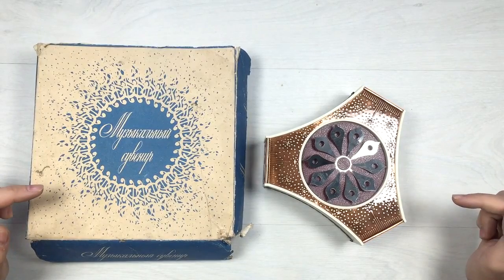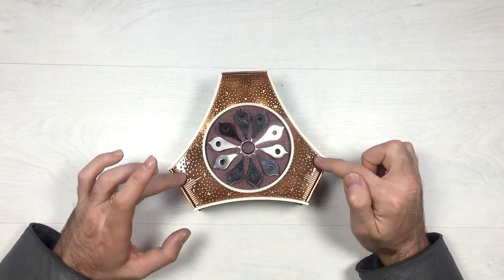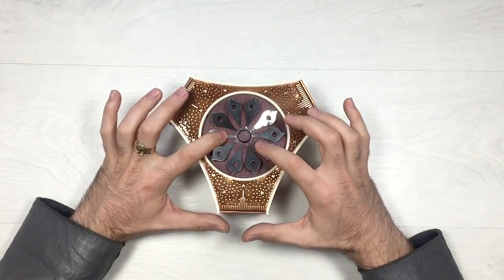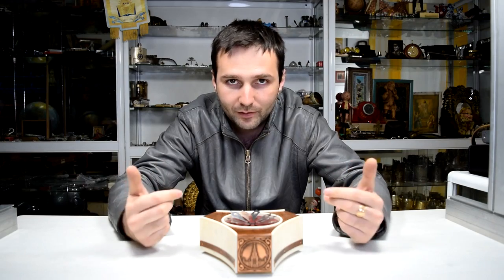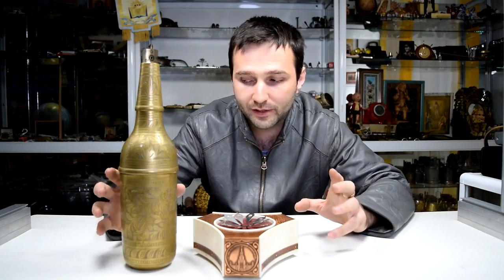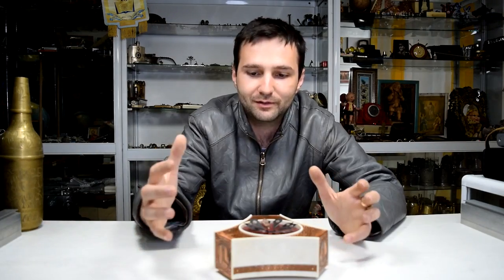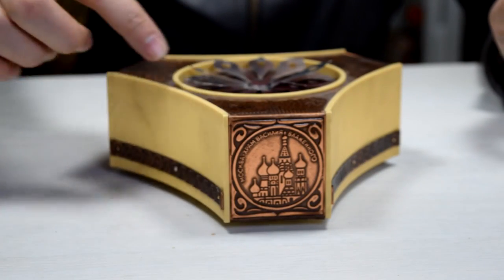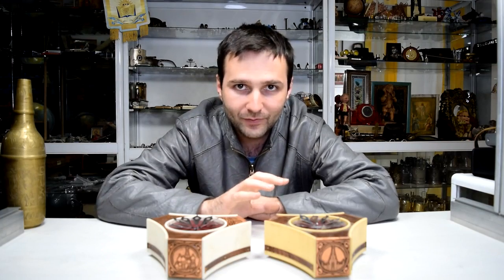Vintage USSR Soviet Music Box for Bottle